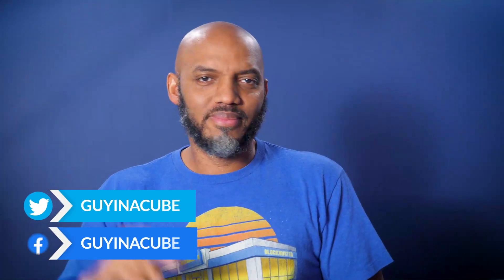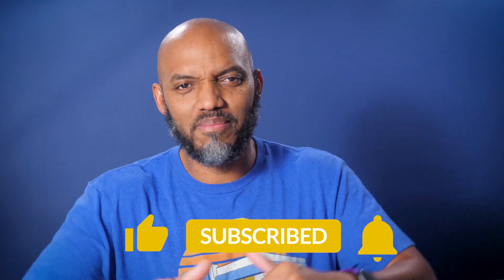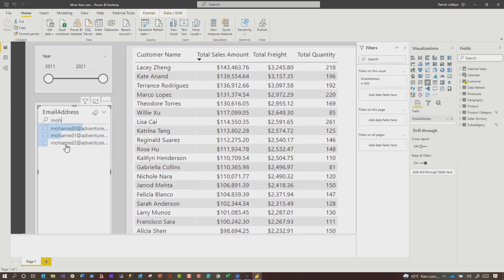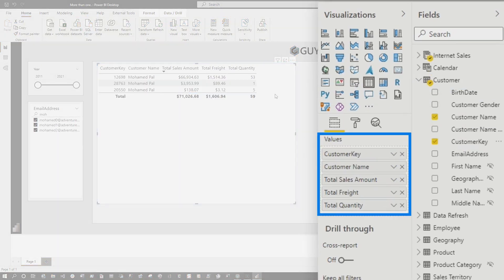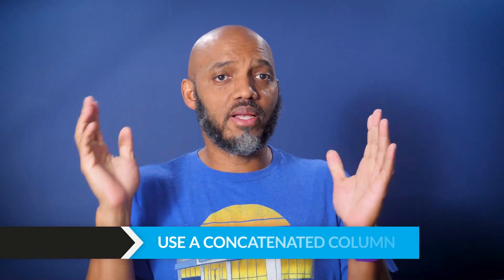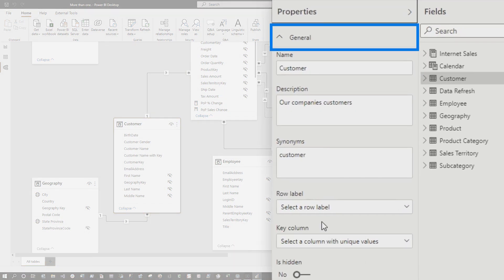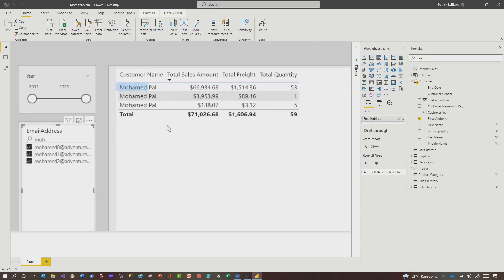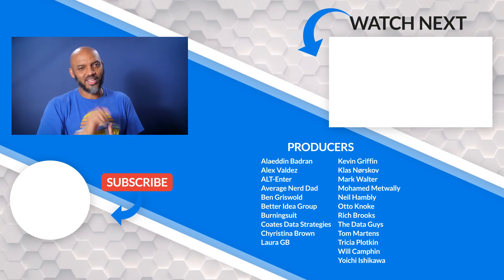How to show a name more than once in Power BI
Ever run into an issue where a duplicate name doesn't show up? Is it being aggregated? Patrick looks at a few ways you can avoid the duplicate name from disappearing in Power BI.